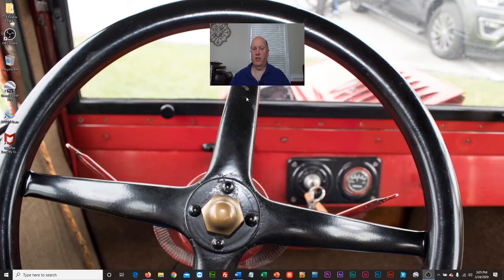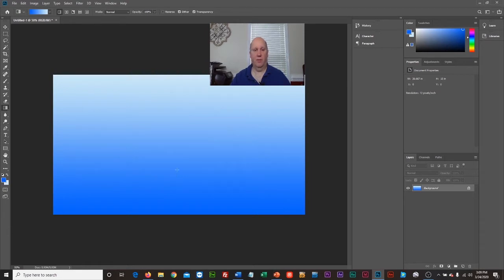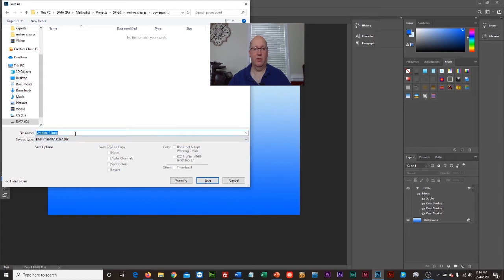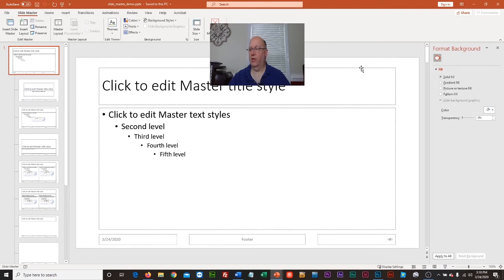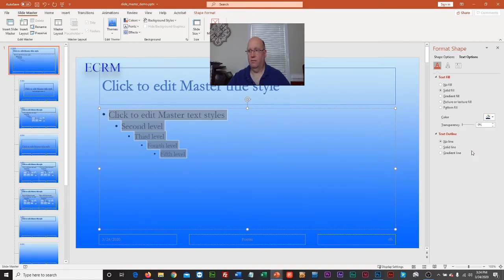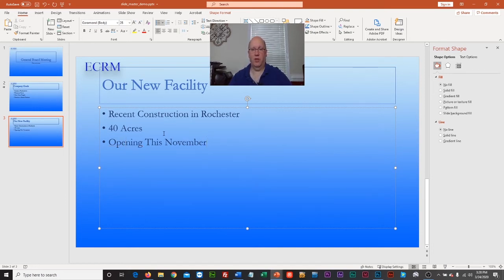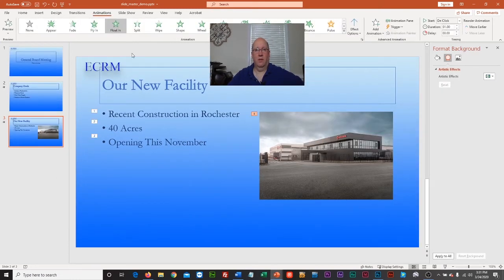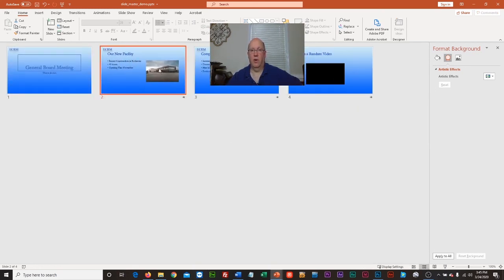COM 3530 Desktop Publishing Week One Lecture 2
This lecture recaps the basics of PowerPoint production, including a discussion of master slides,  custom slide backgrounds, and basic presentation planning.